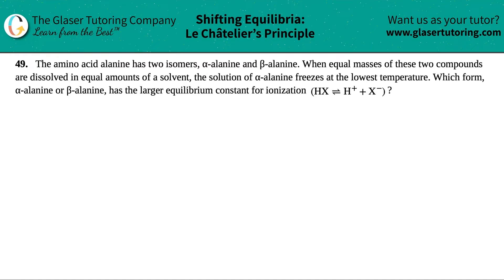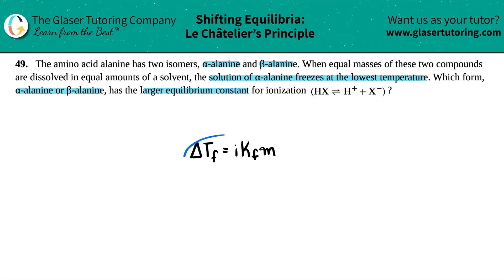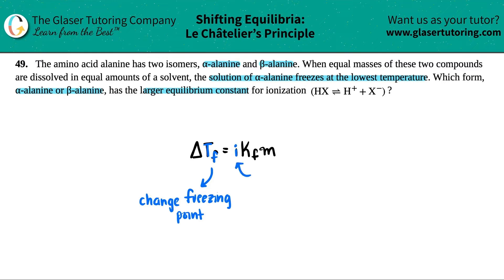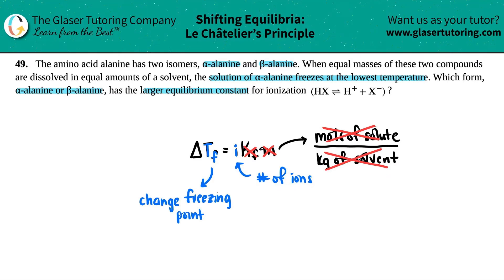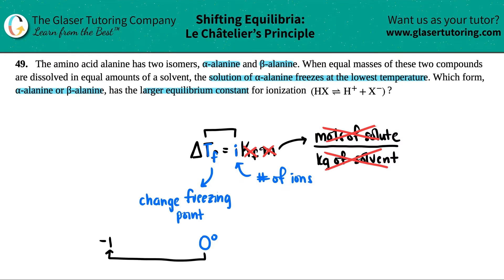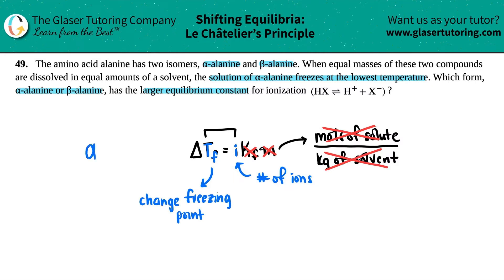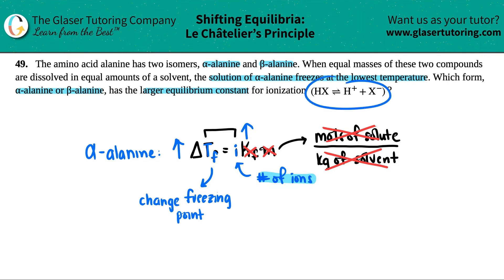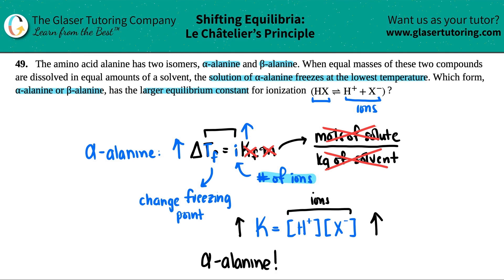13.49 | The amino acid alanine has two isomers, α-alanine and β-alanine. When equal masses of these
The amino acid alanine has two isomers, α-alanine and β-alanine. When equal masses of these two compounds are dissolved in equal amounts of a solvent, the solution of α-alanine freezes at the lowest temperature. Which form, α-alanine or β-alanine, has the larger equilibrium constant for ionization (HX ⇌ H+ + X−)?